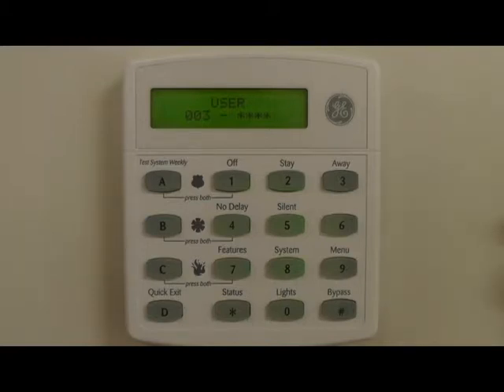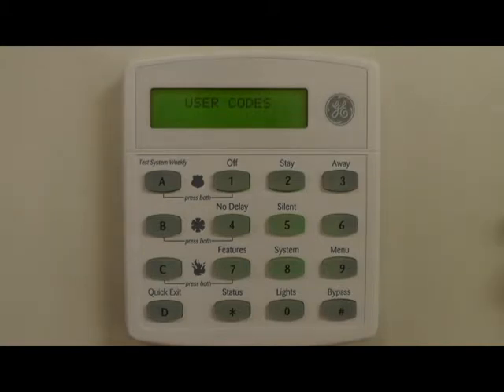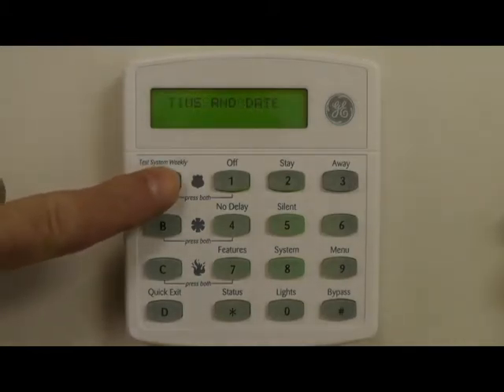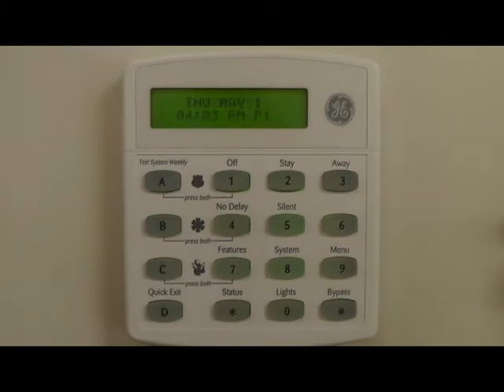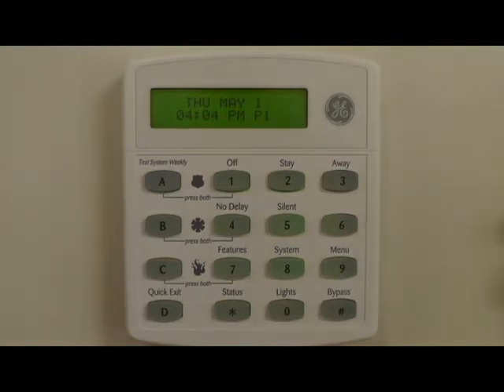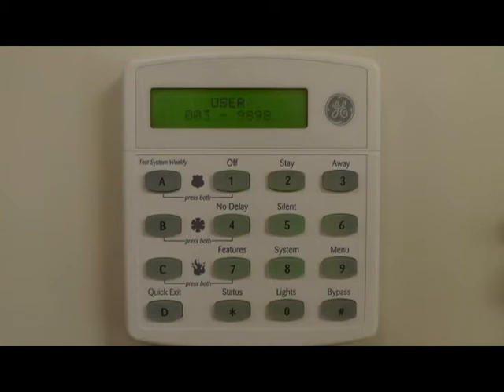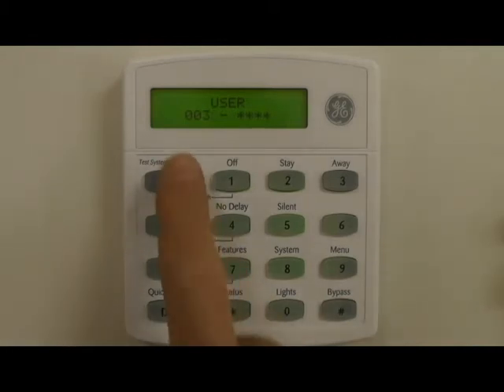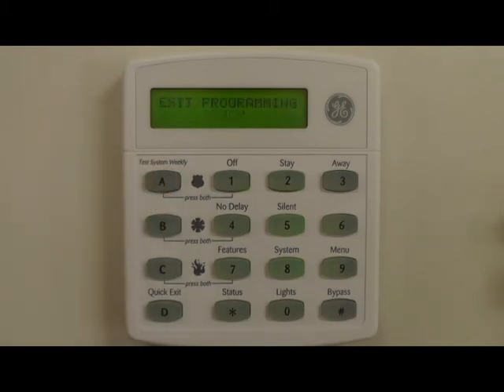Changing your Code on your Interlogix Concord 4 Security System